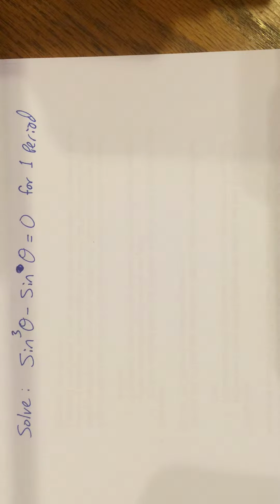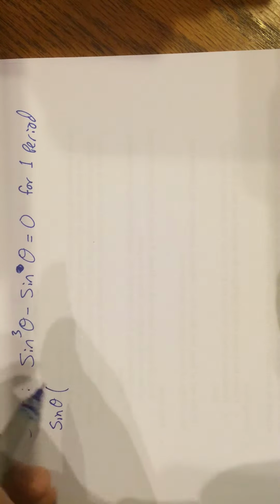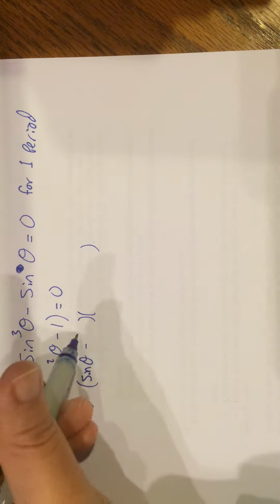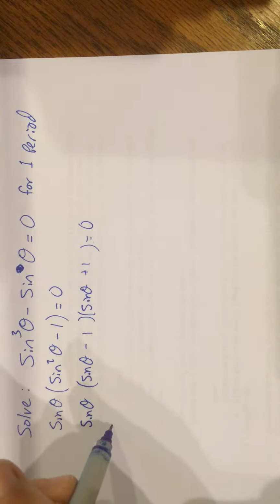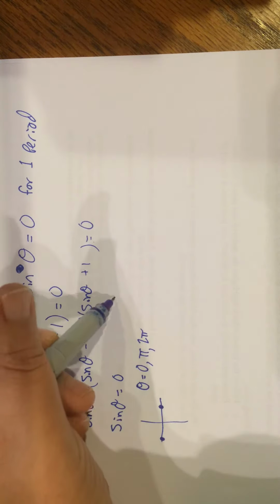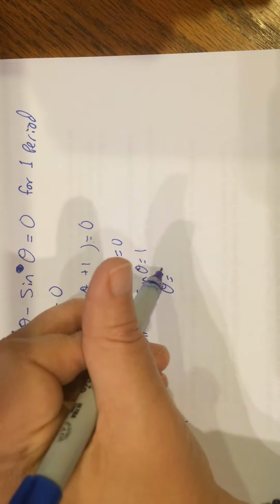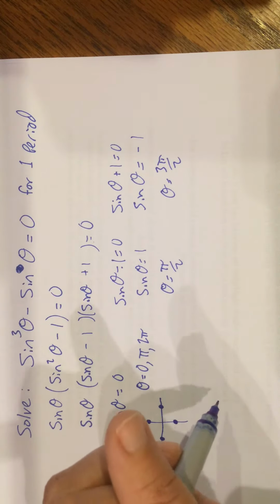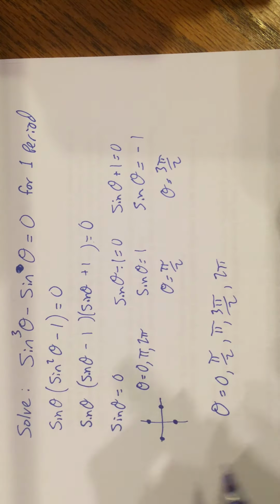solving trig equations pt 7